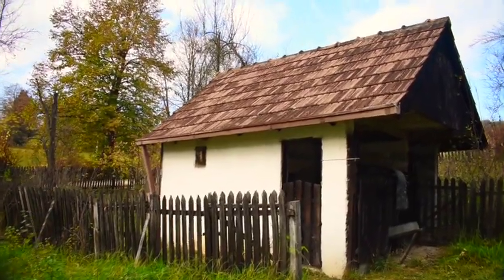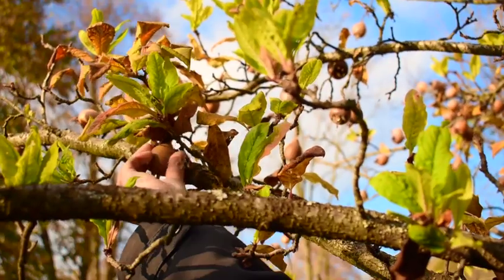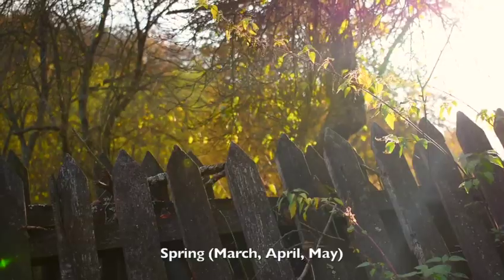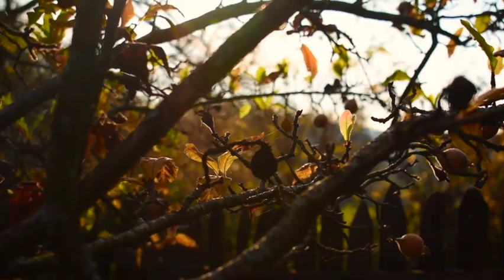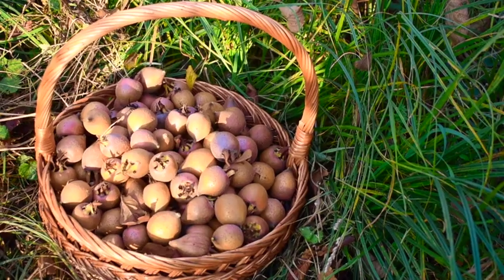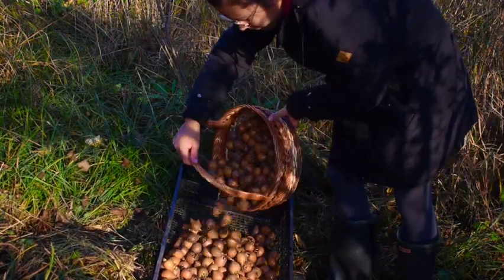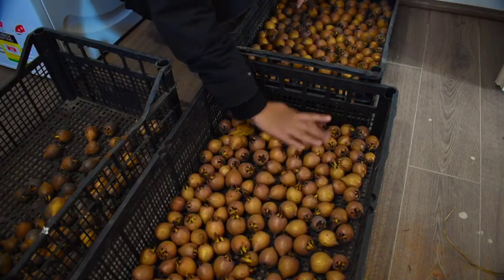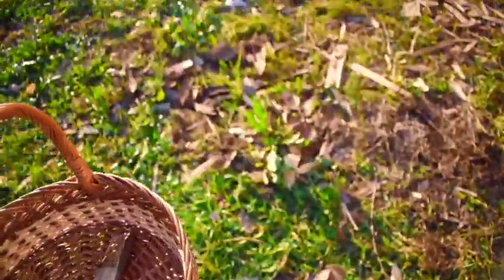EP. 28 Ancient Tree, The Medlar | Last Harvest of 2022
It has been 2 whole months since the last video but from all the challenges and obstacles, I got through some of them gaining a few things. For instance, I got over my fear of recording with a microphone (thanks to Twitch! And yes I've also started streaming nature walks, chores outdoors, gaming :3 )

We still have some frozen Medlars in the freezer. They do freeze quite well. Freeze them whole.

Just a quick reminder to stay hydrated, my friends❣️